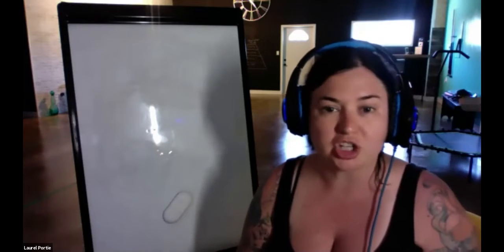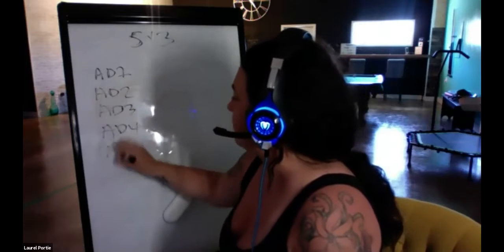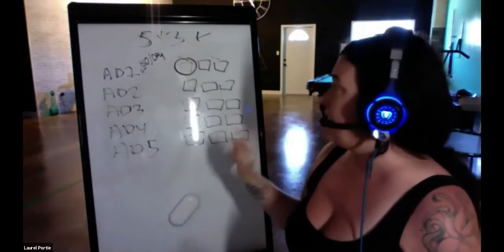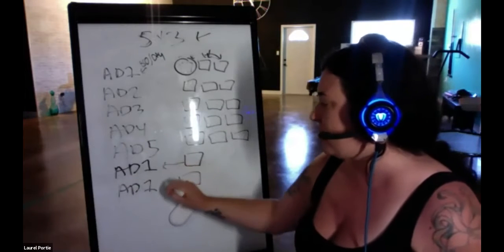My Campaign Setup In Ads Manager To Break Out Winning Ads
This training is from a LIVE ZOOM CALL I did with my premium students.

Want me to be your ad consultant over the next few months for just $297/month? Check it out

Get 60+ training videos on video marketing and social media advertising for just $7